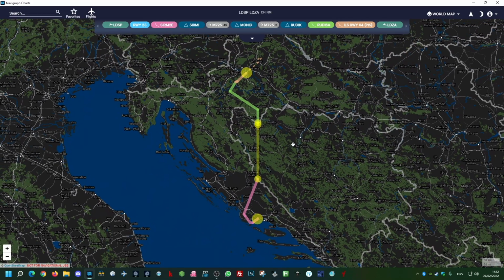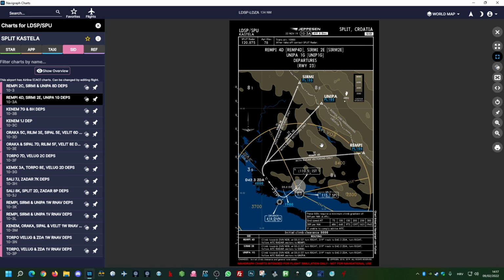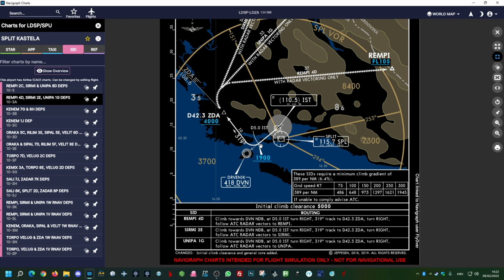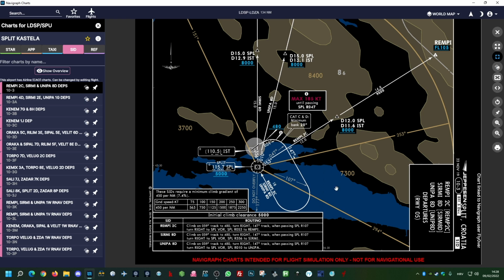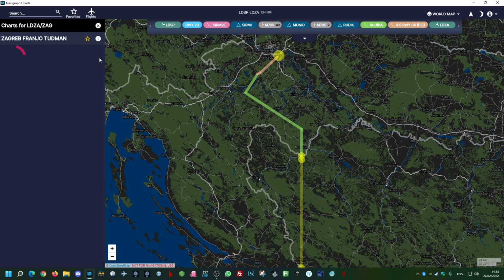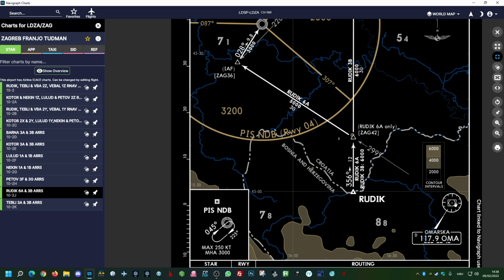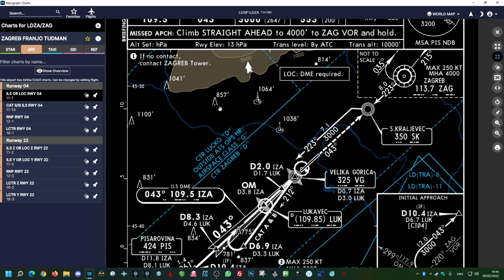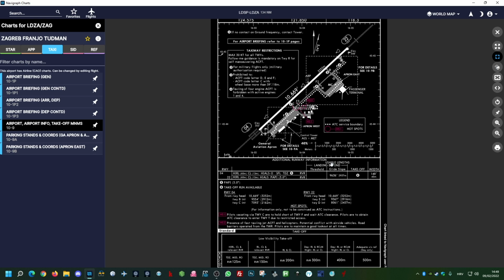How To Read The Charts | Full Tutorial | MSFS2020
I'm not an expert but I did my best to explain what is important for you when you fly IFR, things that you must know how to read from charts, and info you can get only from the charts.

PC Specifications:
RAM - 32GB
Storage - 2xM2 SSD 240 GB, 1x SATA SSD 240GB, 2x 1TB HDD (MSFS is on HDD)
40" 1080p 60Hz LCD TV + 32" Asus 1080p Monitor
PXN Hotas 2119 Pro